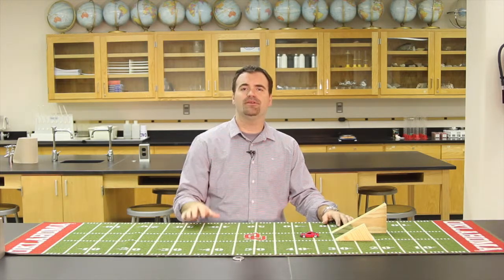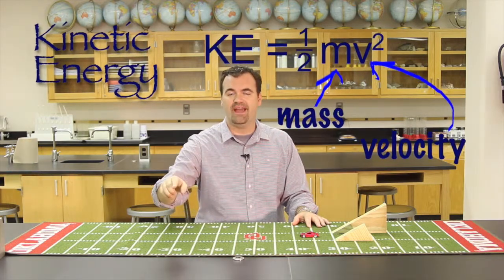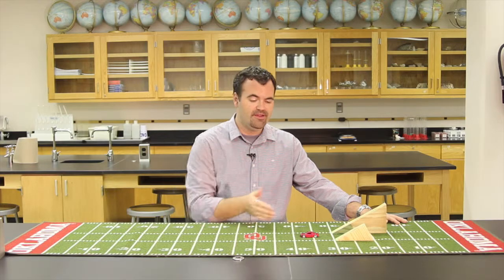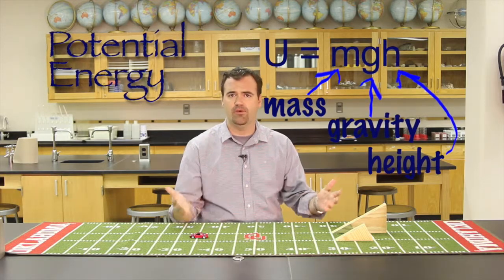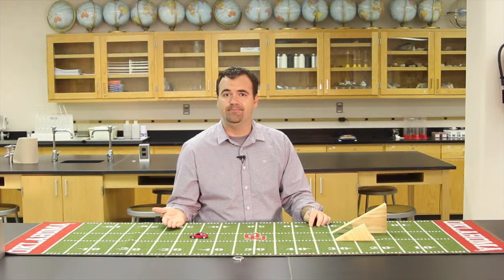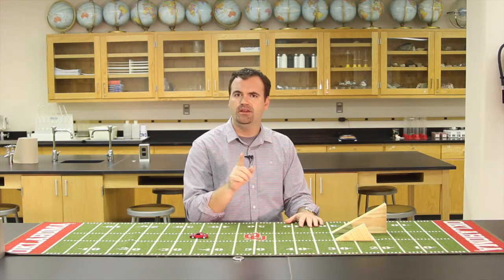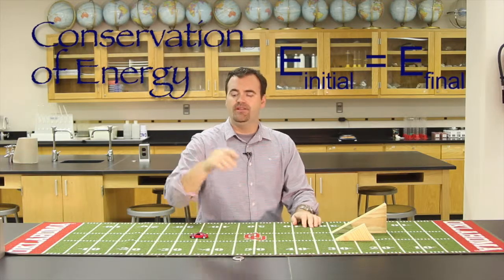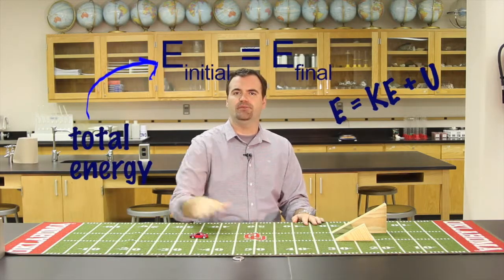Physics of Energy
Kenny Tapp explains how to use the Conservation of Energy to predict an object's velocity after understanding its Potential and Kinetic Energy.